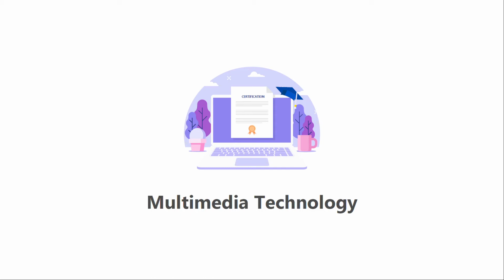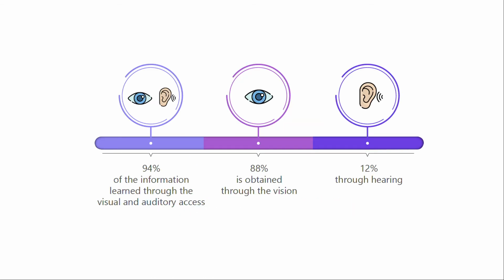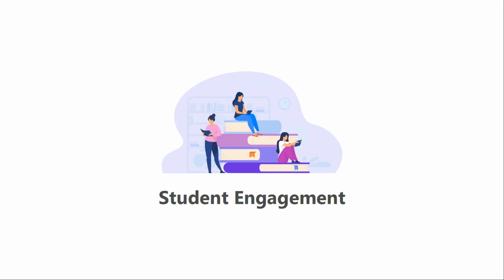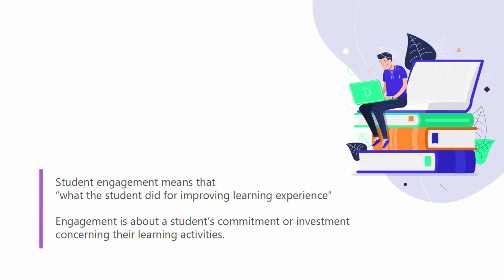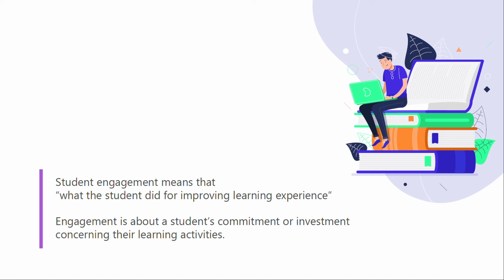ICEHTR2020 Tan Si Min